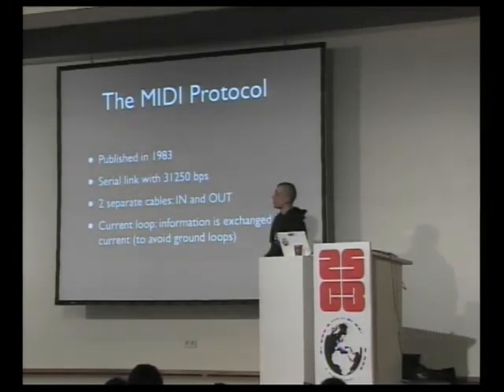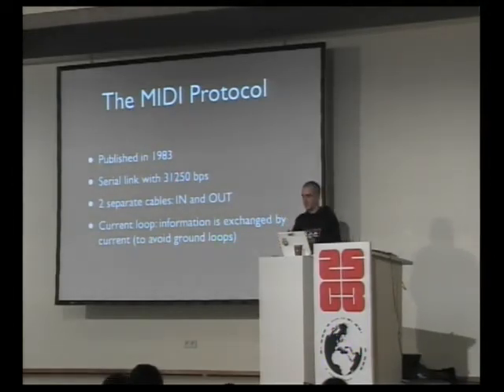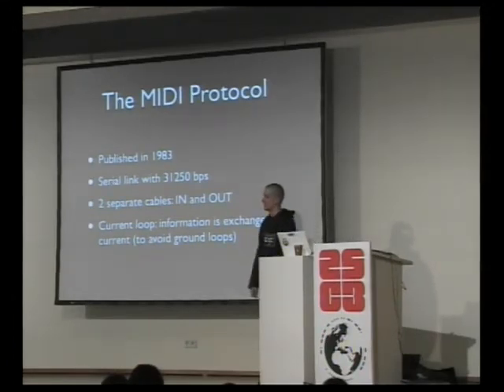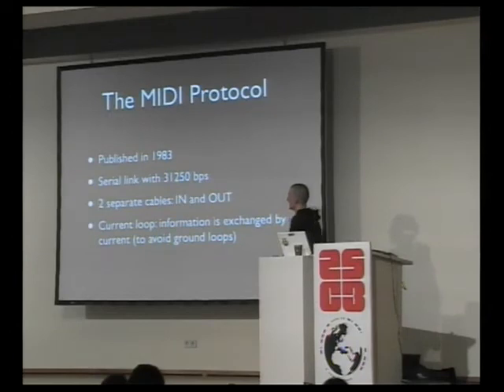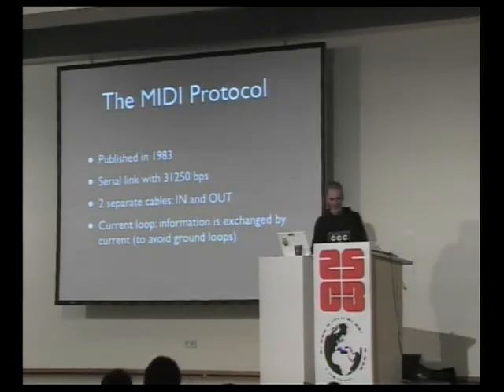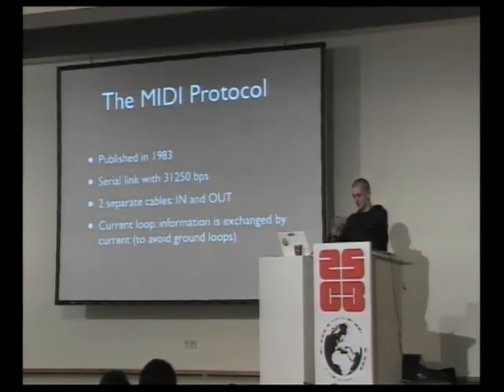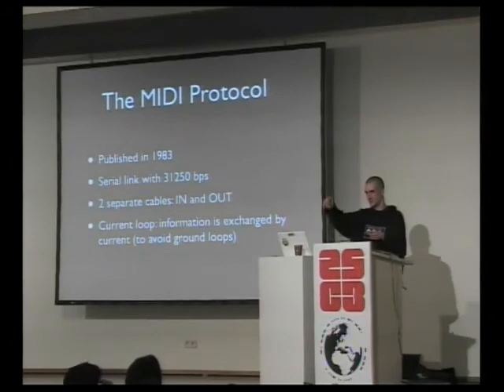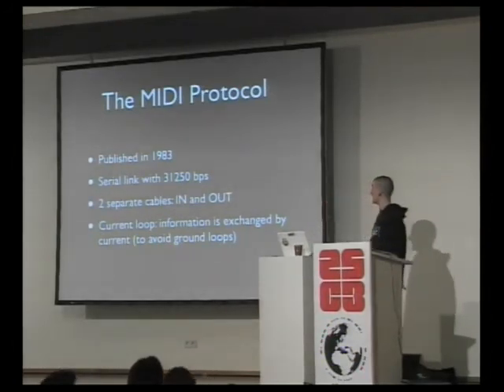25c3-2843-en-algorithmic_music_in_a_box_000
25c3-2843-en-algorithmic_music_in_a_box_000